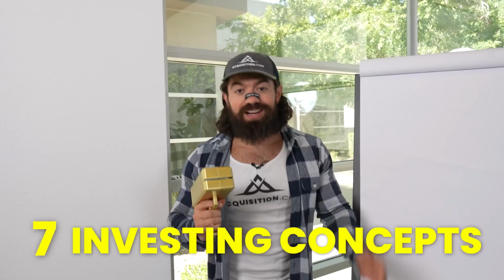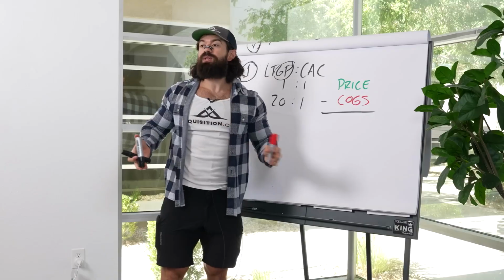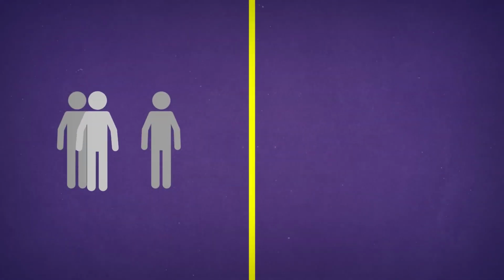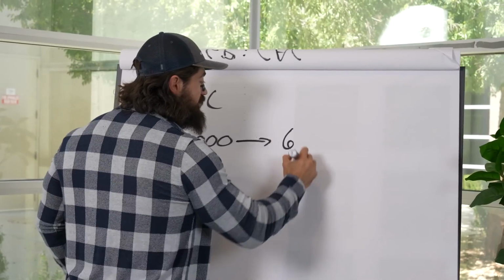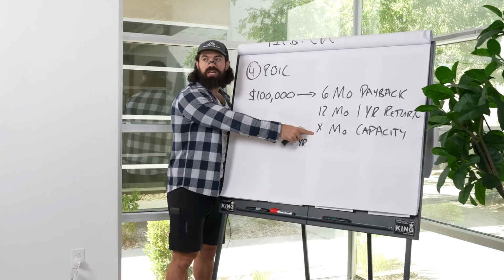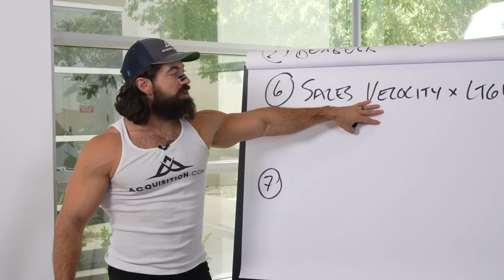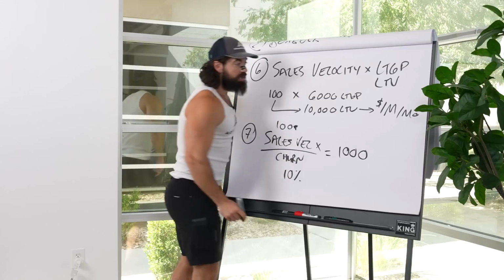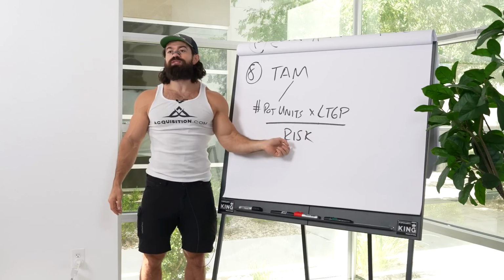7 Business Rules Will Make You LOTS of Money!!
Original Creator : @AlexHormozi
WE'RE BUYING! $1M-10M EBITDA Founders - We invest and help you scale faster. To find out more, @AlexHormozi

We invest in everything from YouTube channels to local businesses to IT services.

For everyone else, I make my money buying and growing businesses. I make this free content with the hopes you use it to grow your business enough to partner with us.